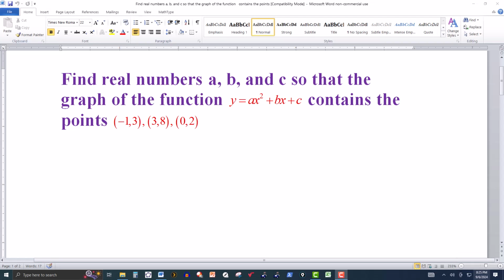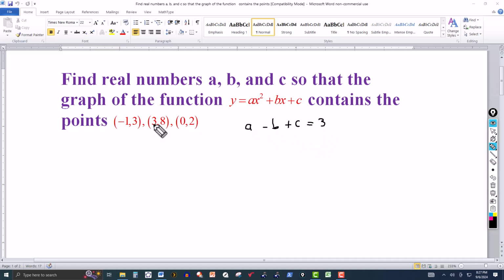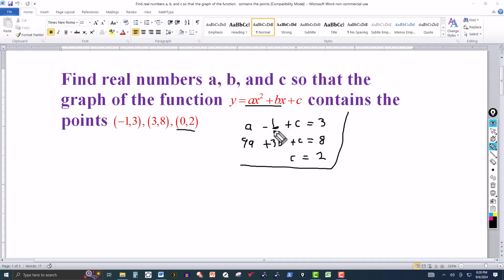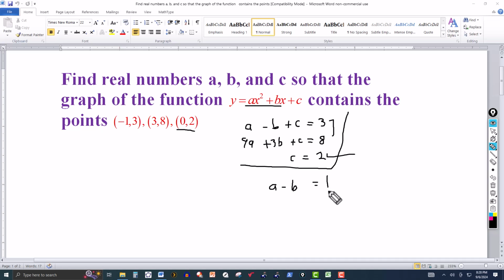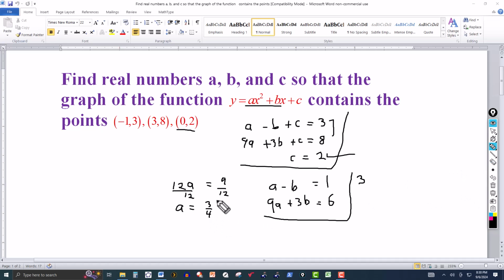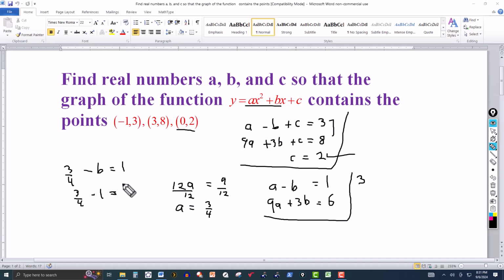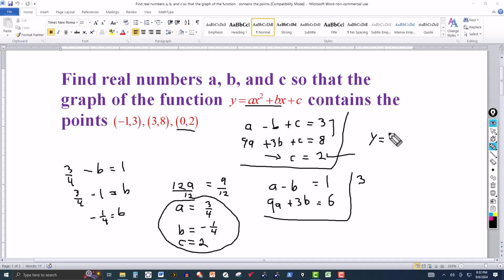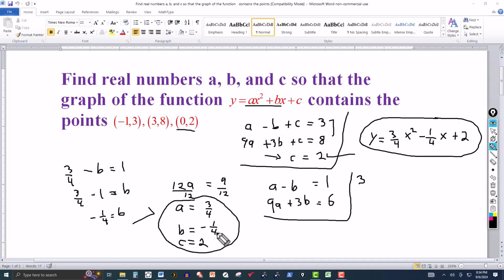Find the Value of a, b, and c for the Given Info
In this video, we are given the equation of a function and three points on its graph and we are to find the values of a, b, and c.